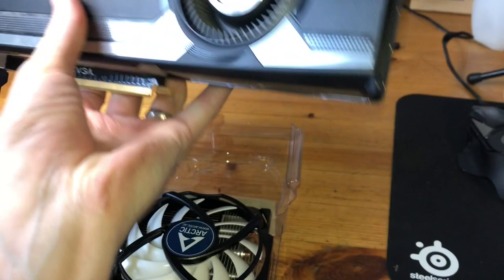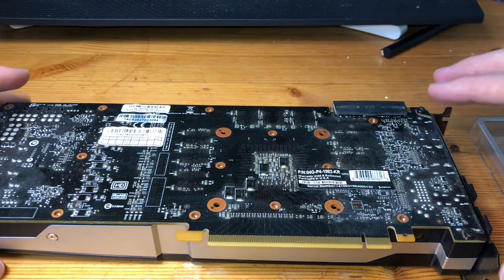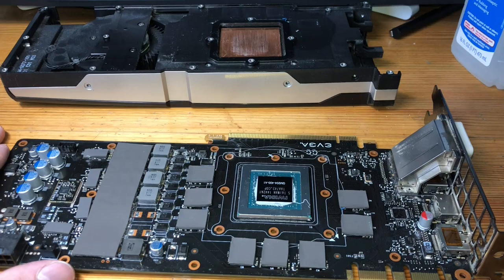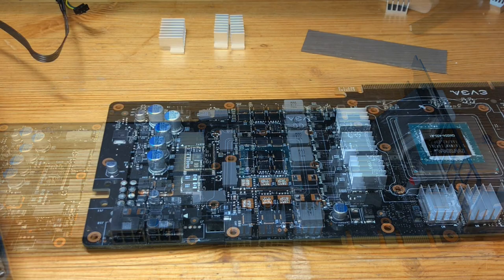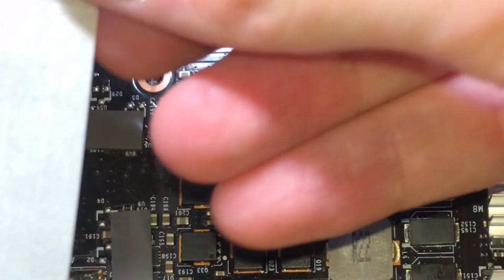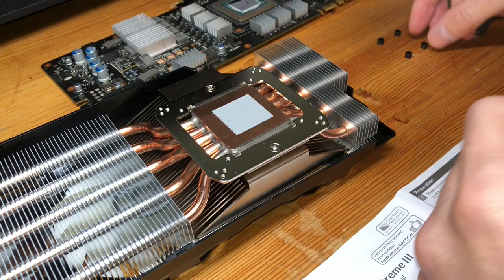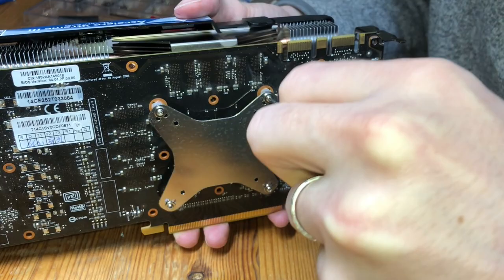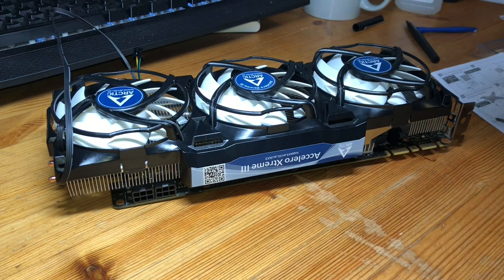Arctic Accelero Xtreme III Cooler Upgrade (Nvidia and AMD)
Graphics card cooler upgrade, using the Arctic Accelero Xtreme III.  This cooler is designed to work with a wide variety of Nvidia and AMD graphics cards; general instructions here apply across the board.

Timestamps
0:00 Introduction
2:36 Remove Video Card from Computer
4:50 Remove Screws/Lift Reference Cooler
9:58 Remove 4-Pin Power Connection for Reference Cooler
10:29 Clean off Old Thermal Paste
12:30 Overview of Individual Aluminum Heatsinks (optional)
14:06 Remove Thermal Pads/Prepare for Individual Aluminum Heatsink (optional)
16:19 Installation of VRAM Individual Aluminum Heatsinks (optional)
18:40 Overview of VRM/VRAM (optional)
20:23 Preparing VRM for Individual Aluminum Heatsink Installation/Removing Thermal Pads (Optional)
22:17 Install Anti-static Tape at VRM (optional)
26:53 Install VRM Individual Aluminum Heatsinks (Optional)
29:49 Let Individual Aluminum Heatsink Thermal Cement Cure
30:15 Install Mount Spacers to Arctic Accelero Cooler
31:24 Install Mount Spacers to Graphics Card
32:55 Install Mounting Bracket to Graphics Card/Final Spacers
33:56 Mount Arctic Accelero Cooler Onto Graphics Card
34:42 Tighten Mounting Screws for Cooler
37:43 Attach 4-Pin Power Connection for Arctic Accelero Cooler
38:11 Complete Build Overview
38:32 Reinstall Graphics Card
39:22 Tips for Preventing Graphics Card Sag
41:35 Conclusion